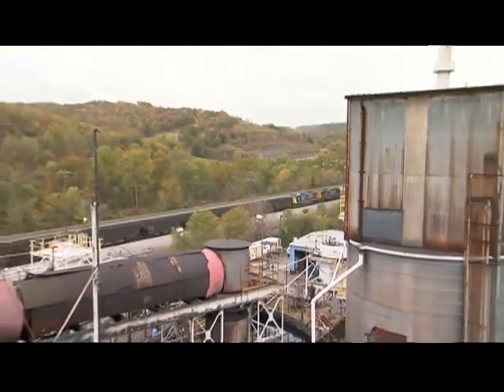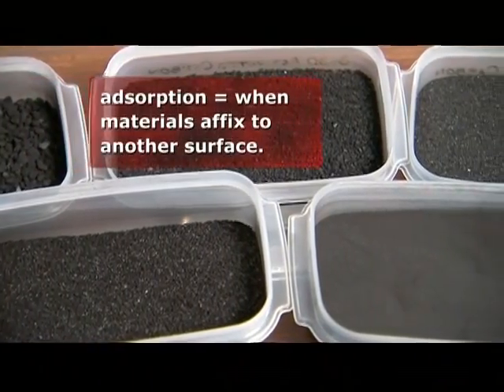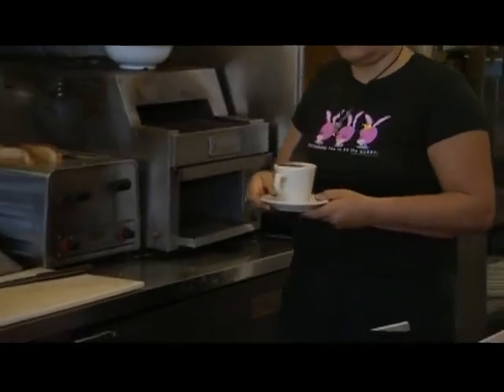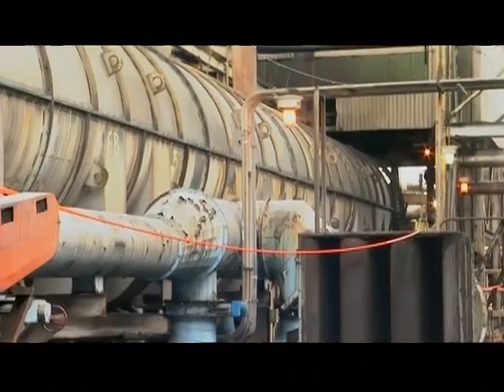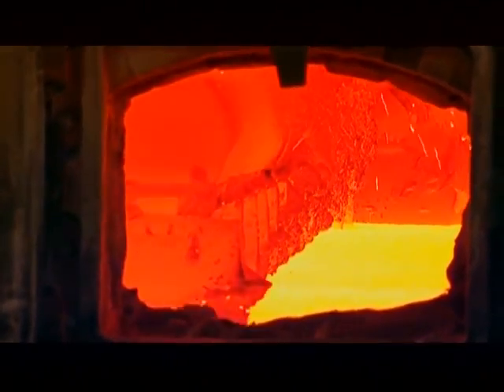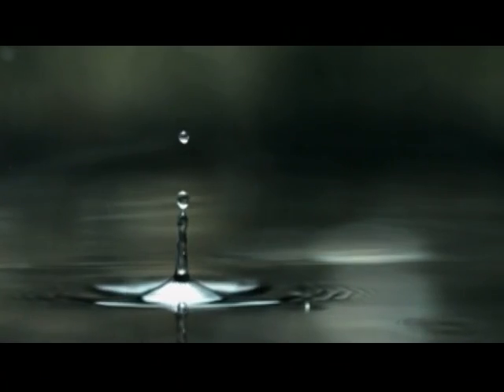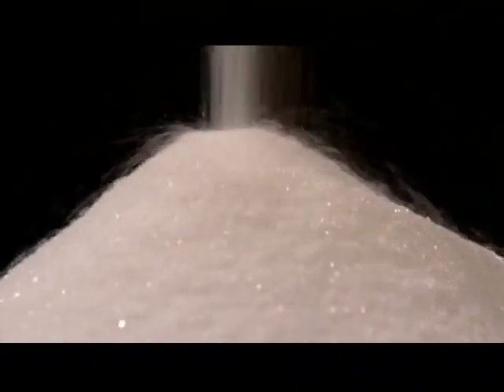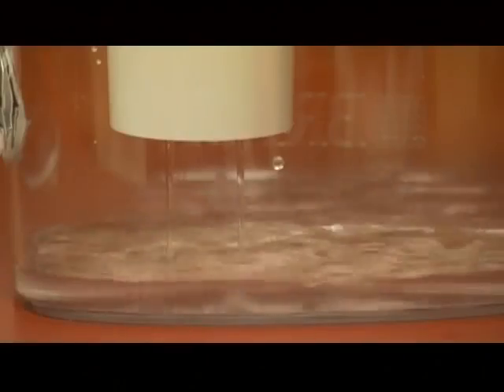Activated Carbon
This informative video presents an overview of what activated carbon is, how it is manufactured, and describes many of its applications. It provides a detailed look at the production of carbon demonstrating how the raw materials are carbonized and then activated with steam to produce granular activated carbon. It is part of a continuing education course for professional engineers on using activated carbon to treat VOCs.